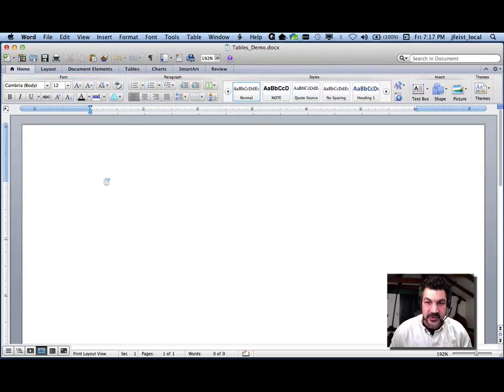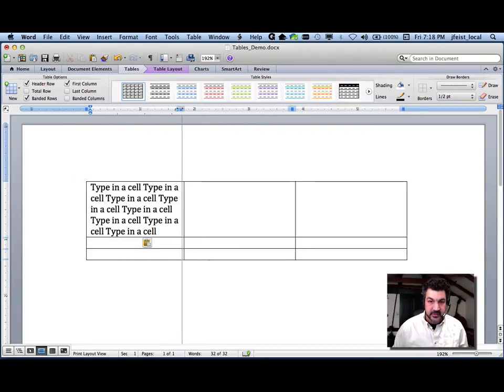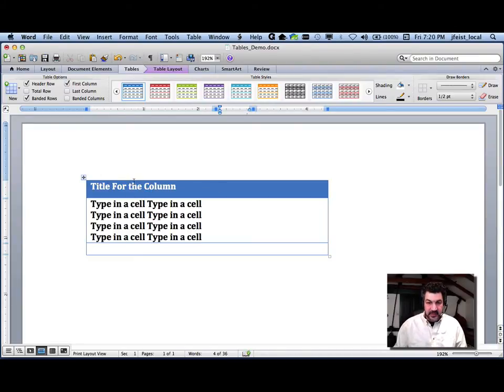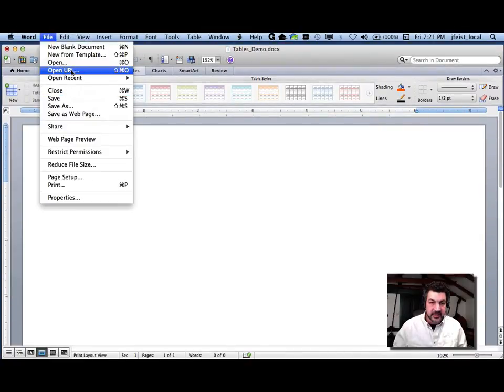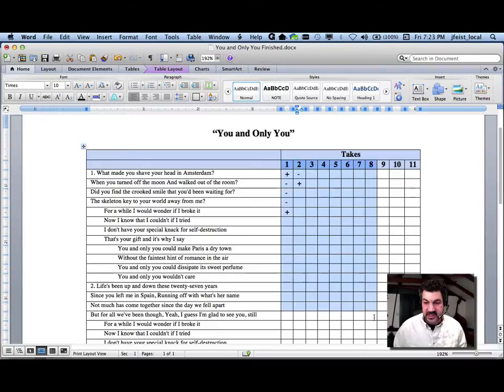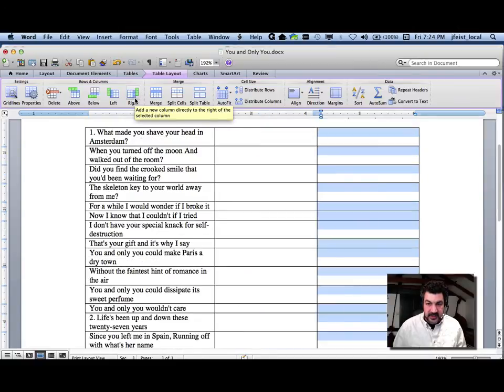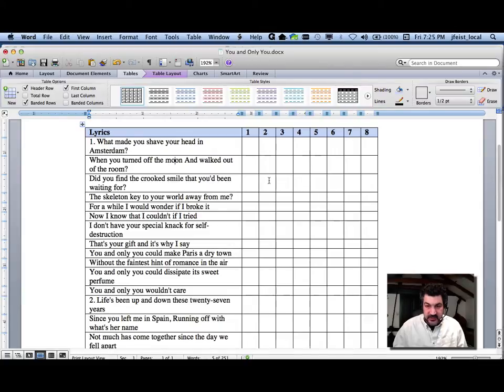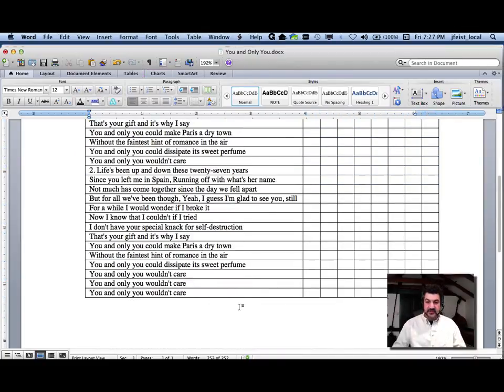Creating Tables In MS Word: Making a Lyric Sheet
How to make basic tables in Microsoft Word, specifically using Word for Mac 2011. As an example, this tutorial shows how to create a lyric sheet, useful in recording situations. For more resources relevant to music projects, please